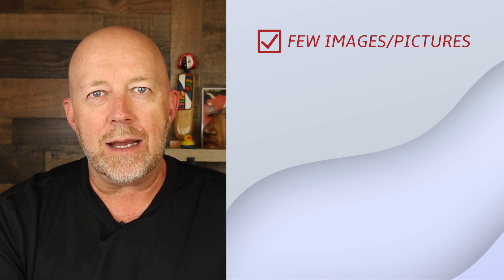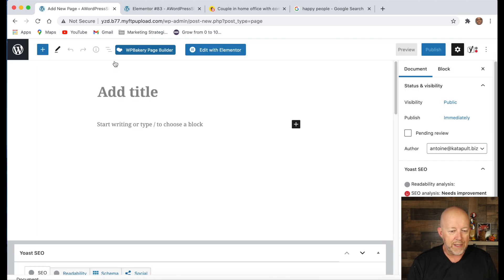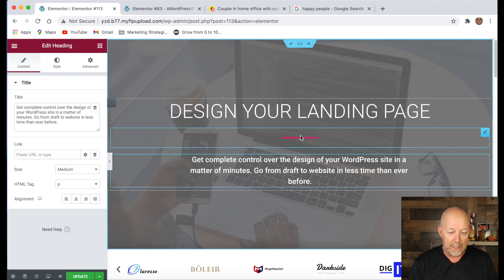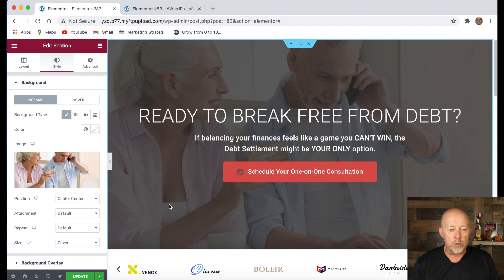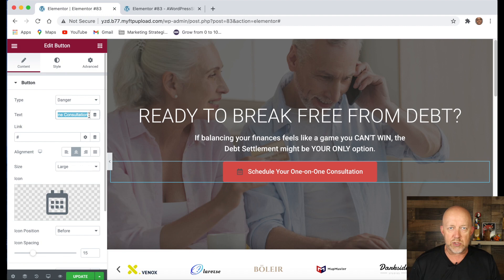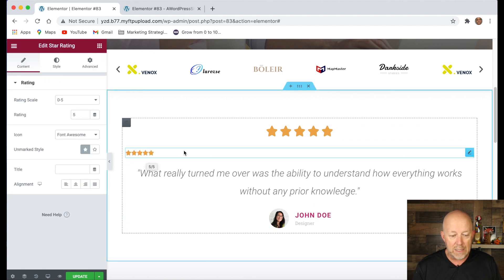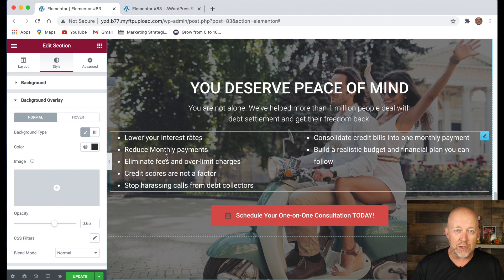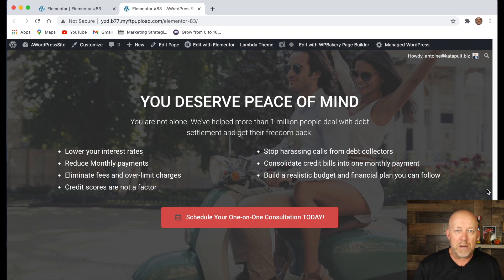How To Create a Landing Page (Tutorial)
In this video, I'll show how to create a landing page for Free on WordPress using the Elementor plugin, including all the elements required for high-conversion. Enjoy.

⏱ Time codes (How To Create a Landing Page)
00:00 INTRO
00:45 WHAT YOU NEED
01:31 HOW TO FIND IMAGES
02:10 CREATE LANDING PAGE

//LINKS MENTIONED IN VIDEO BELOW//
📸 STORYBLOCKS - LICENSED IMAGES & VIDEOS